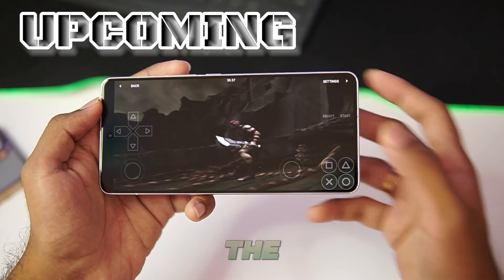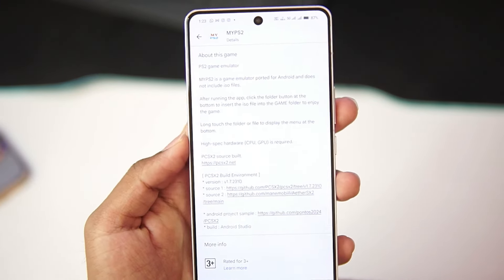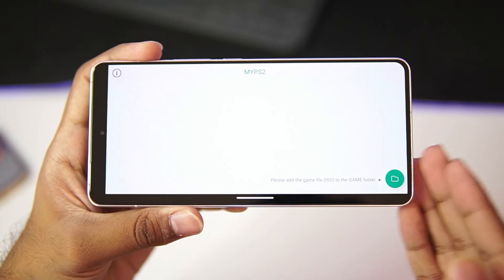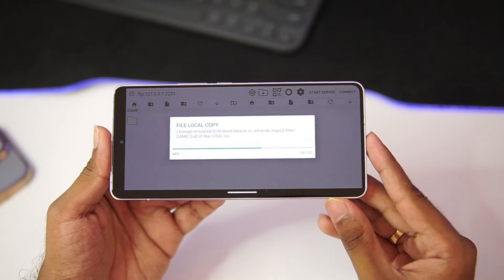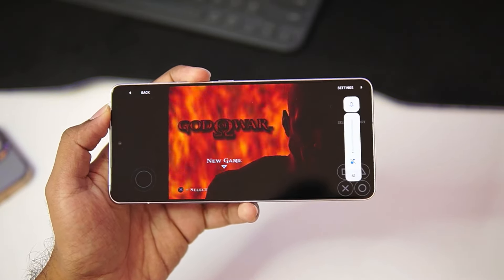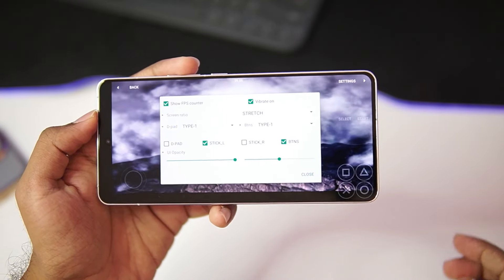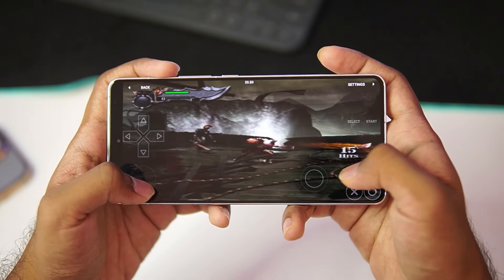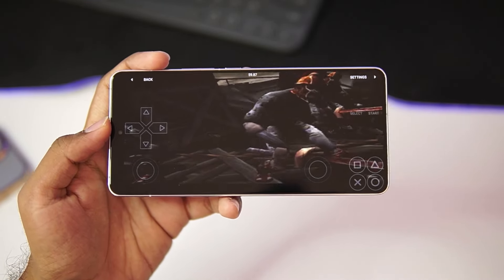MYPS2 Emulator Android - Setup/Best Settings/Gameplay | BEST PS2 Emulator Android!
MYPS2 Emulator Android - Setup/Best Settings/Gameplay | BEST PS2 Emulator For Android